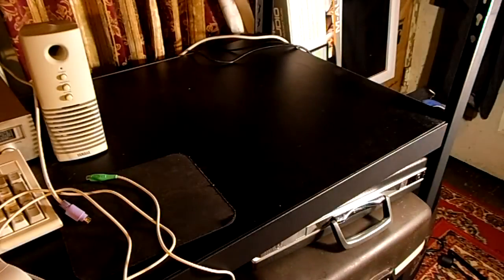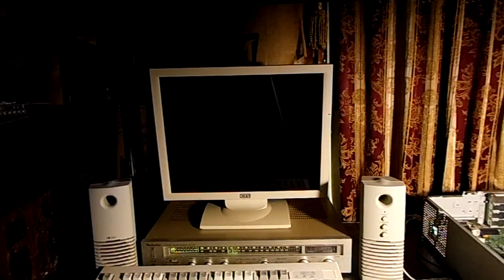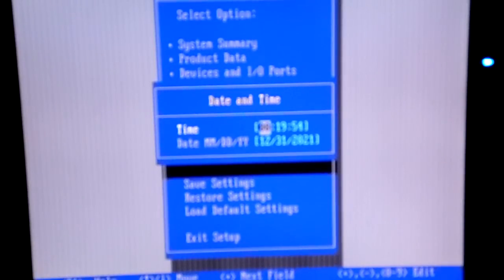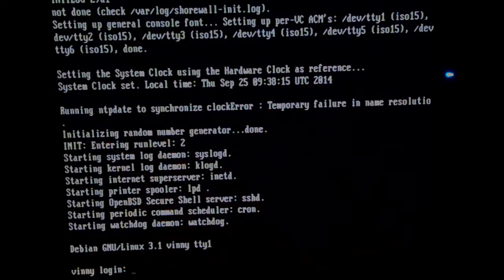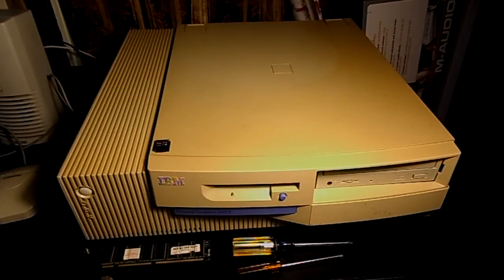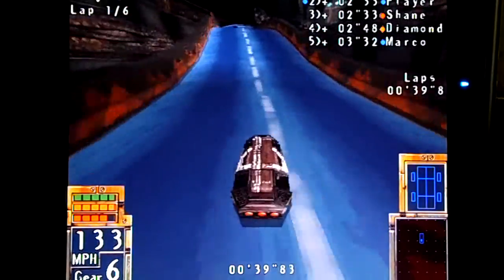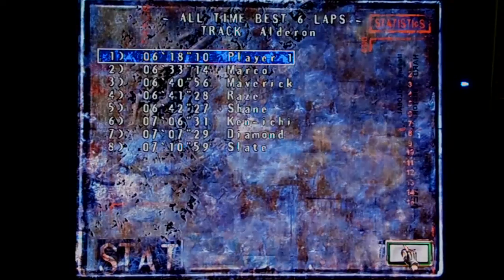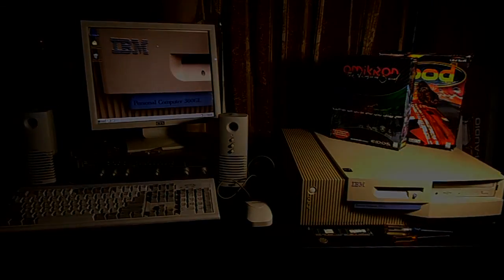Vintage IBM Personal Computer 300GL Rescue (Part2)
This is the second half of the PC300gl video and in this video I take it in and try to get it to boot. I ran into some problems naturally but after some easy fixes I got it to boot into the OS and was very shocked by what I found.
I also test POD (Planet Of Death) on this system since it features the S3 graphics chipset.